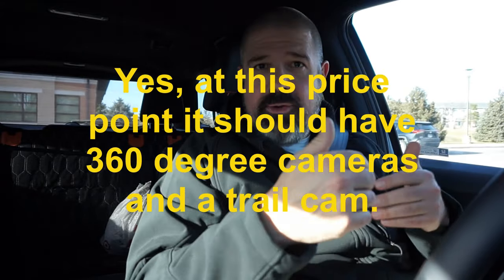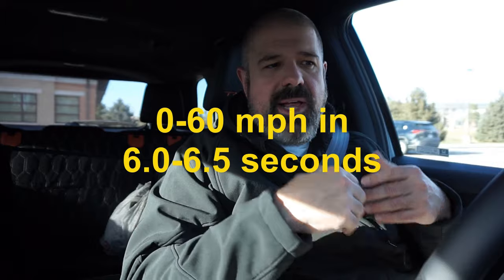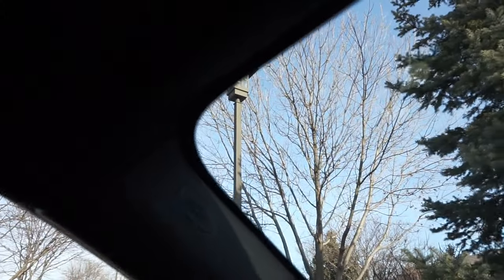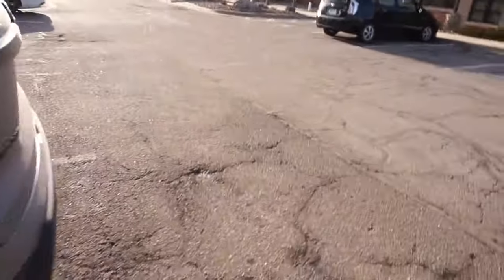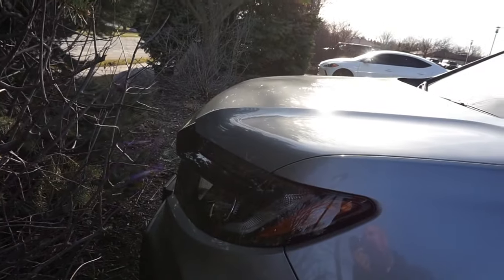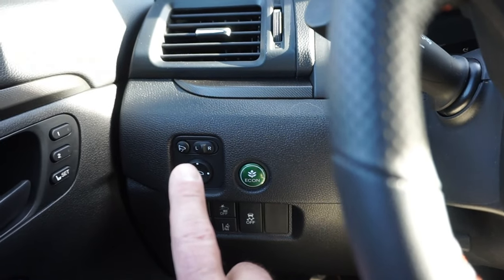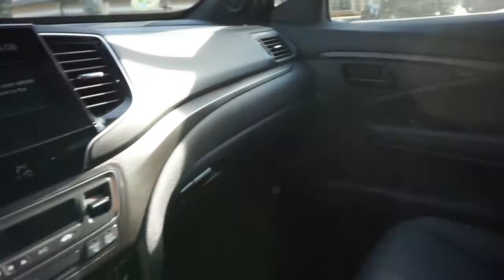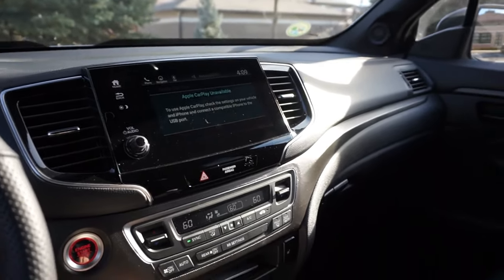1,000 miles and six weeks later...the 2024 Honda Passport Trailsport update!